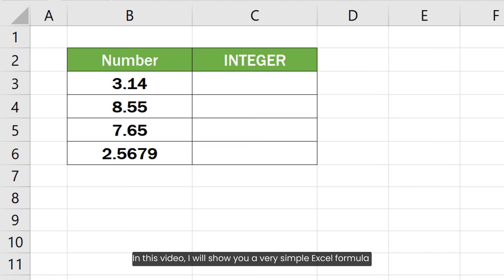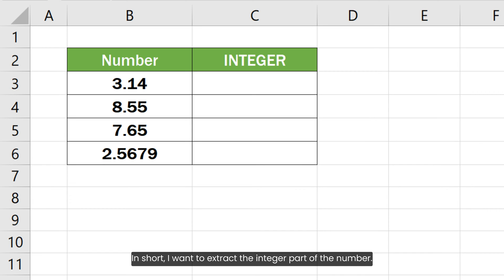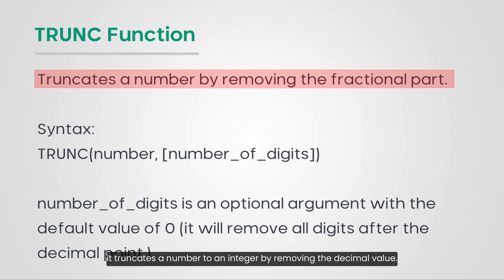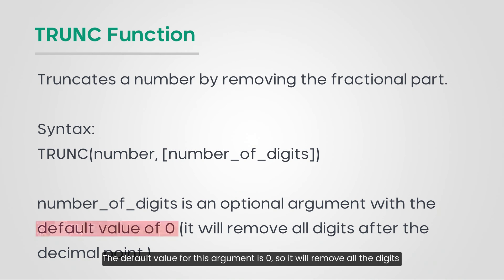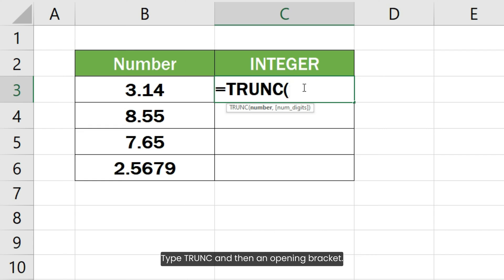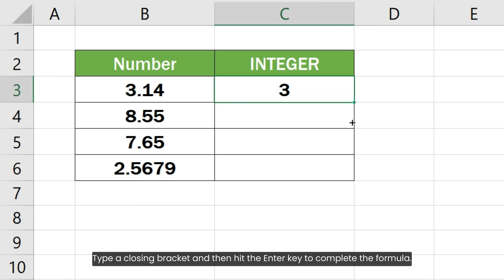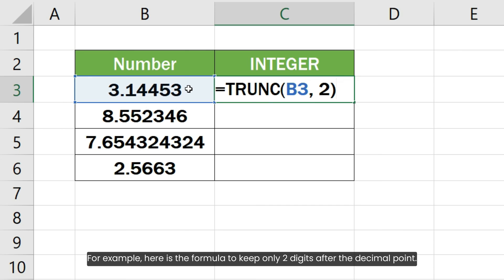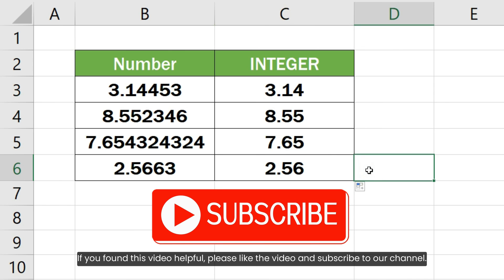Remove Decimal Value From a Number in Excel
How to remove decimal value from a number in Excel: In this tutorial, we'll explore various methods in Excel to efficiently remove decimal values from numbers, offering you a comprehensive guide to enhance the precision of your data manipulation.

Learn the details of the Excel formula designed specifically for removing decimals, ensuring that only the last two digits after the decimal point are retained. Whether you're dealing with financial figures or any numerical dataset, this tutorial provides insights into maintaining accuracy without rounding off your values.

Discover how to seamlessly remove decimal points in Excel formulas, optimizing your calculations for more streamlined results. Dive into the functionalities of MS Excel as we walk you through techniques to remove decimal numbers, converting them into integers effortlessly.

Uncover the art of removing not just the decimal point but the entire decimal number, transforming your data into whole integers. We'll address scenarios such as removing numbers after the decimal and removing zeros after the decimal, providing you with a comprehensive understanding of data refinement.

Join us as we explore strategies to remove zero after the decimal point, ensuring a cleaner and more precise representation of your numerical data in Excel. Whether you're a novice or an Excel veteran, this tutorial caters to all skill levels, offering valuable insights into the nuances of handling decimal values.

Additionally, we'll delve into removing unnecessary zeros after the decimal, refining your data presentation for a more professional and polished look. Master the technique of removing decimal places using formulas, enhancing the accuracy of your calculations without compromising data integrity.

Don't miss out on learning how to remove decimal amounts without rounding off in Excel, allowing you to maintain the exactness of your numerical values. This tutorial provides practical guidance on removing decimal values without rounding, ensuring that your data remains precise and reliable throughout your Excel worksheets.

This tutorial covers the following queries:
how to remove decimal value from number in excel
remove decimal excel
excel formula to remove decimal
how to remove decimal point in excel formula
ms excel remove decimal numbers
how to remove the decimal number and convert into integers in excel
how to remove numbers after decimal in excel
remove zero after decimal point in excel
remove decimal numbers in excel
how to remove decimal places using formula in excel
excel last digit after decimal remove only take 2 digit